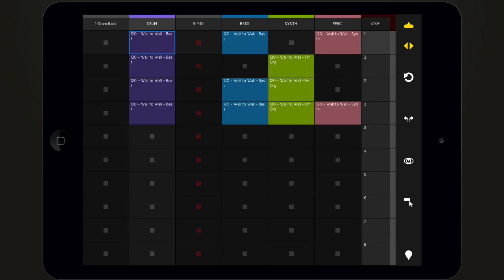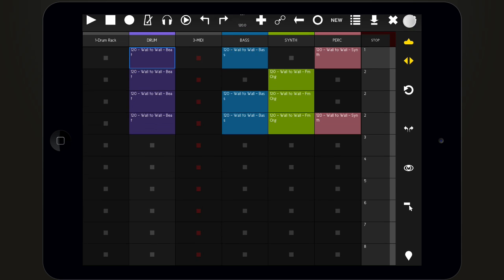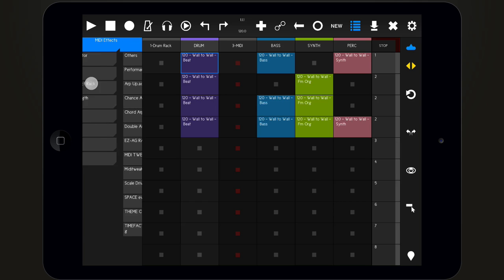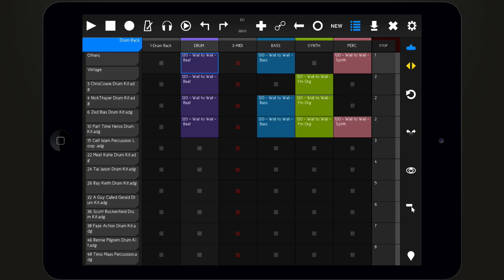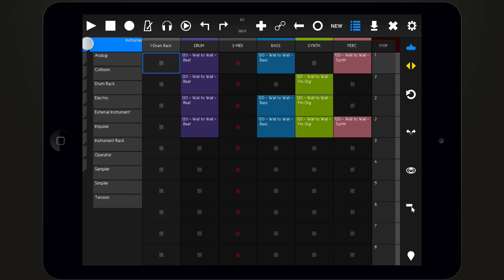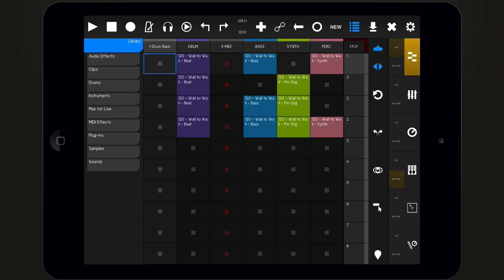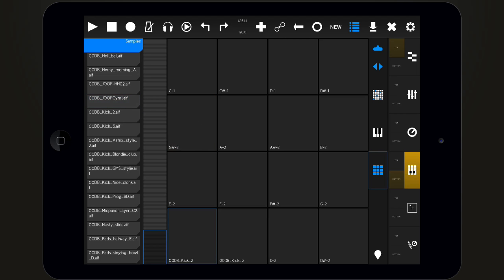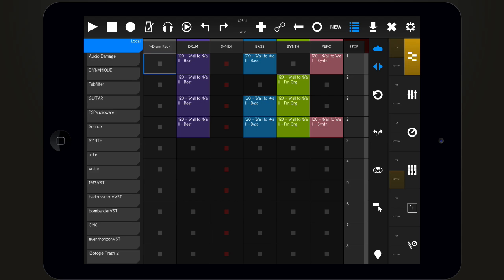touchAble 2 User Guide: The Browser - Control Ableton Live with your iPad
TouchAble App for iPad is available worldwide exclusively through the iTunes App Store

With the Browser you can browse and load Audio effects, MIDI effects, Maxforlive devices, and Live instruments  directly from touchAble, without needing to use Live's browser.

Tap the icon located in the transport bar, to open the Browser. The main categories are shown.  You can navigate quickly through folders and subfolders by tapping each time the category you want to select until you find the item you want to load.
Navigate backward by tapping the blue tab showing the title of the folder.

To load an item, simply drag and drop it anywhere in the Clip module or in the Devices Module.
Browser can also be used to load or replace individual pads within a loaded Drum Rack.
Drag and drop them in the pads of the drum pads module.

Althought the Browser shows all of your available sounds and effects, you will not be allowed to drag and drop certains categories. Categories clips and Plug-ins are in this case. Categories Samples and sounds can only be loaded in the slots of the drum pad module.